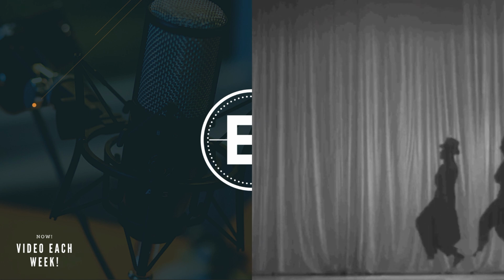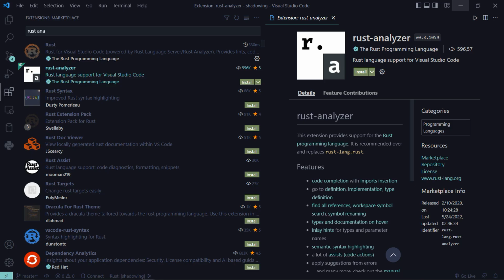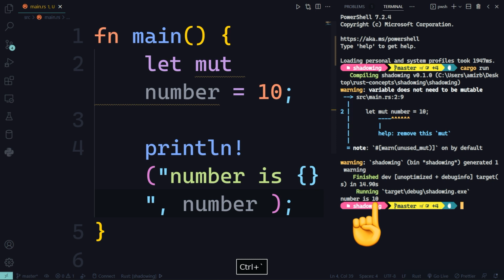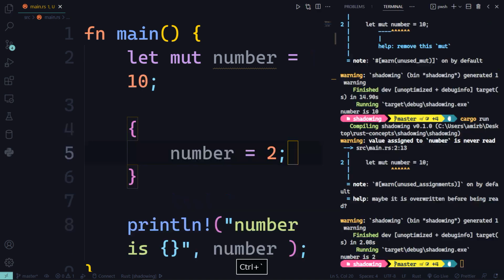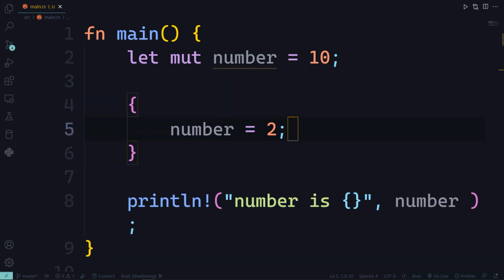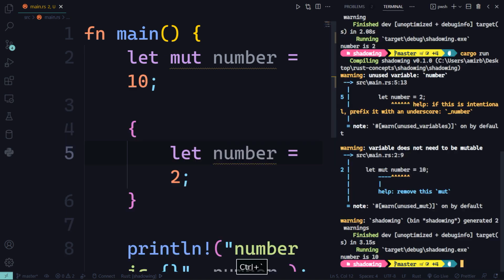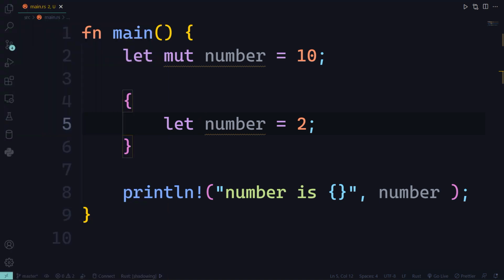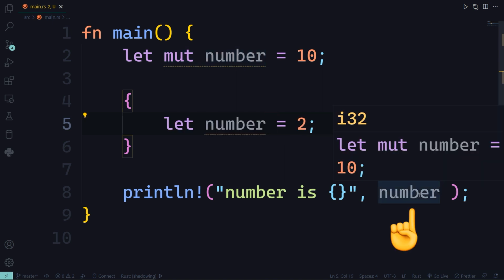Rust Concepts #1 : Shadowing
Keep Learning . Be Humble. Help Each Other.